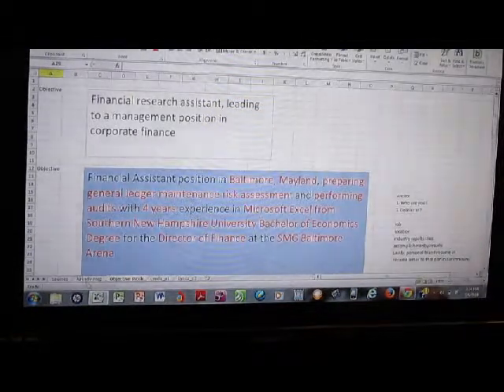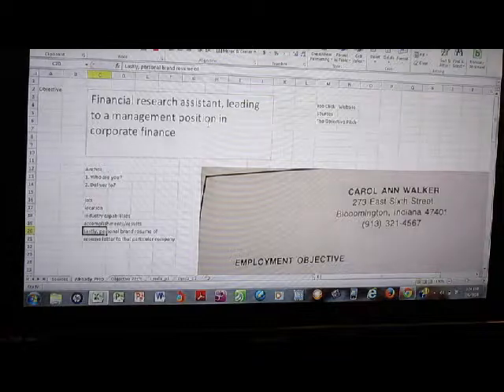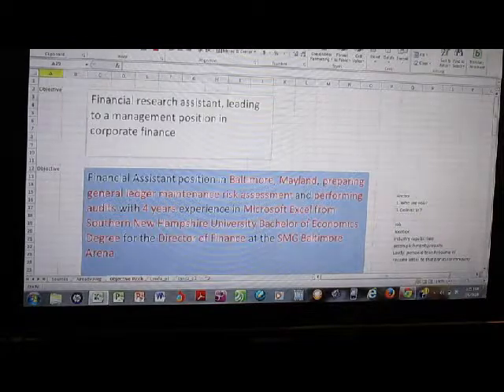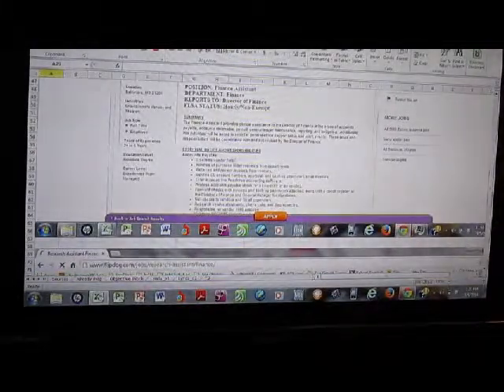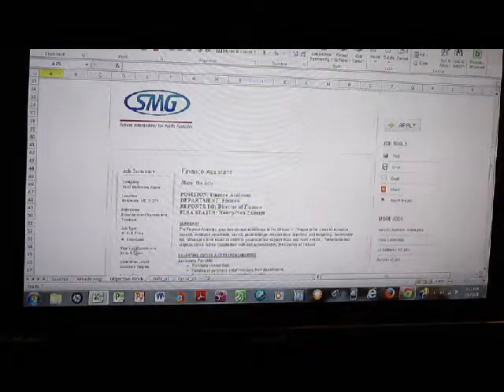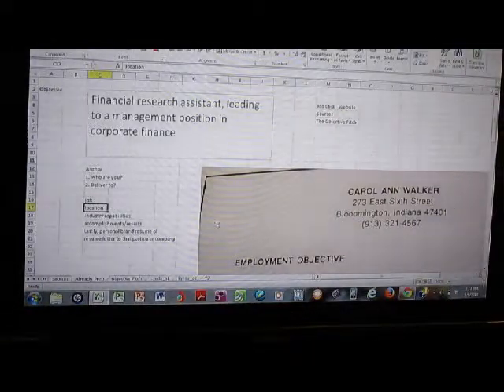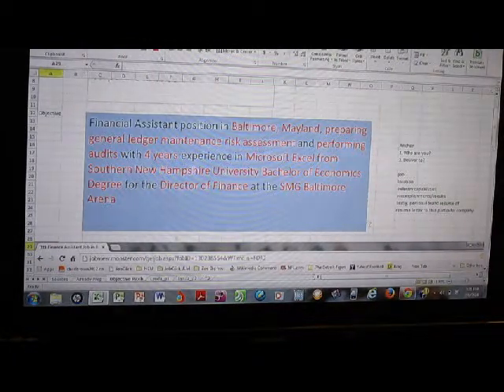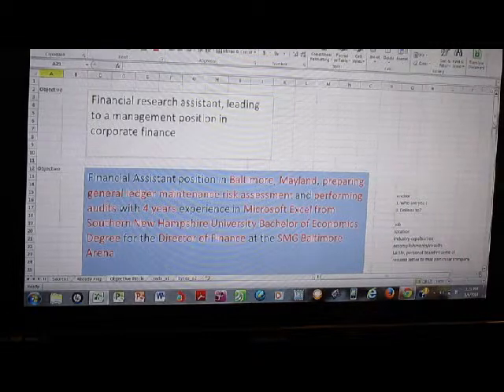Employment Objective: Pitch Your Perfect 123 Knowledge Network Branding Pre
How to Write Your Own Employment Objective. Job Click Resume Featured in Video is Lynda Project Management Aspiring and the Objective featured is for Financial Assitant